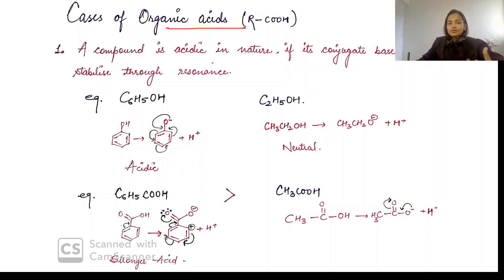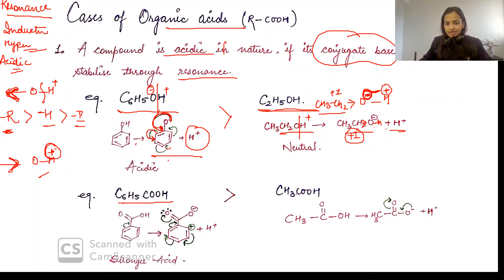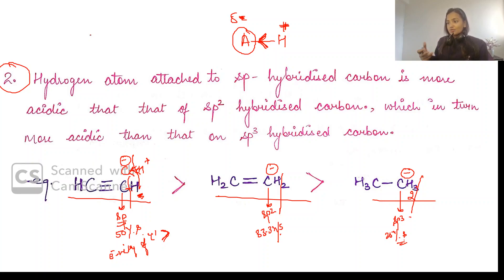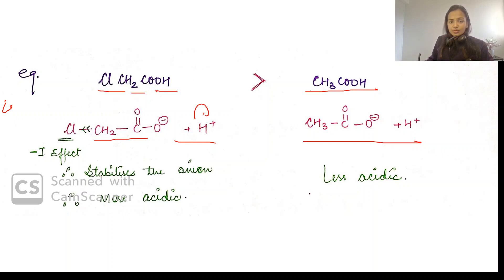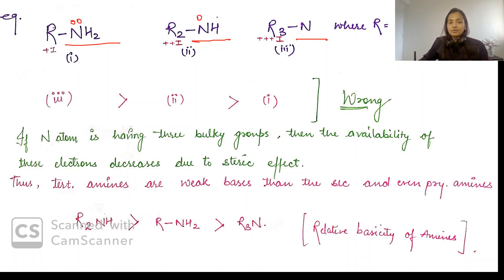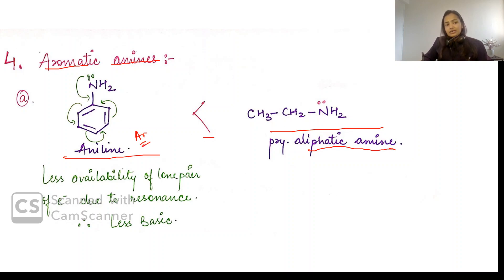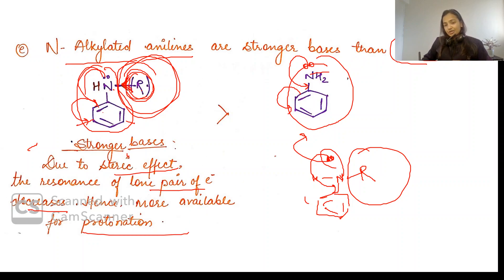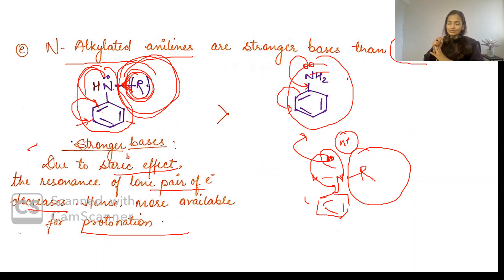Strength of Organic Acids & Bases | Lecture-4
Do follow me on Unacademy to watch other courses.